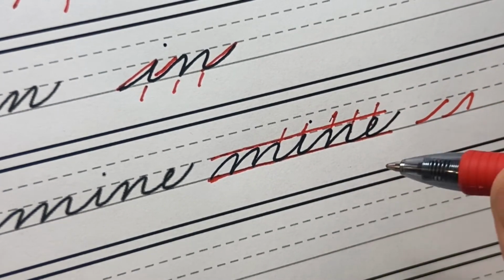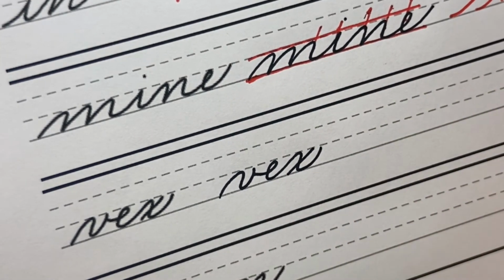Consistent Cursive - Lesson 13 - Letterforms: m, n, v, x